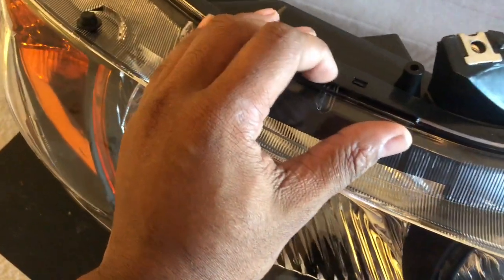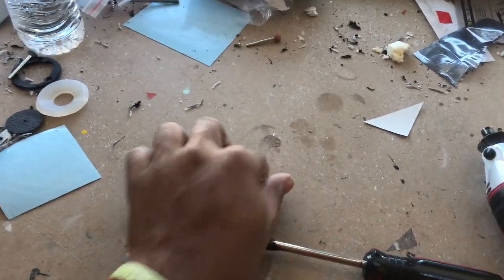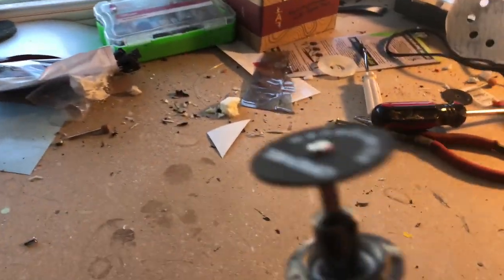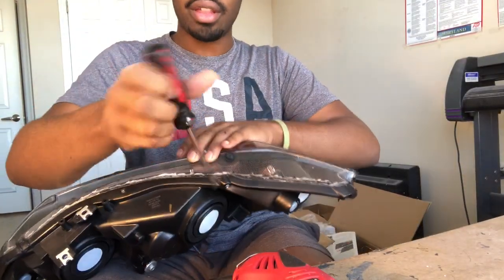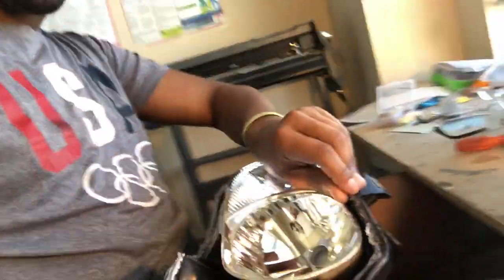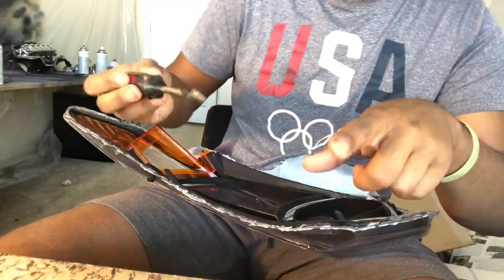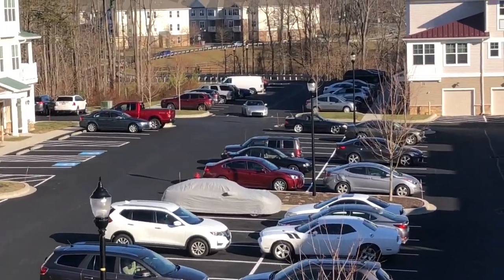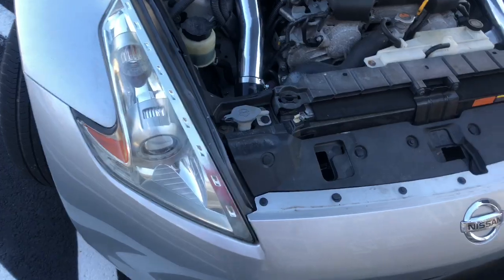HOW TO CUT OPEN PERMASEAL HEADLIGHTS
Today I will be showing you how to open permaseal headlights! Normally found in German cars and American cars.

Drop a phat LIKE!

MUSIC
-Lakey Inspired